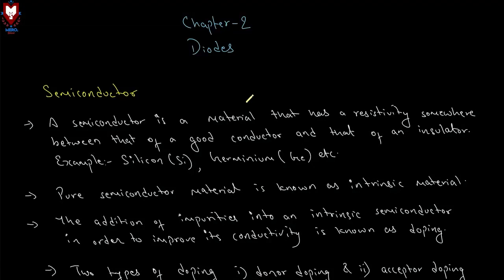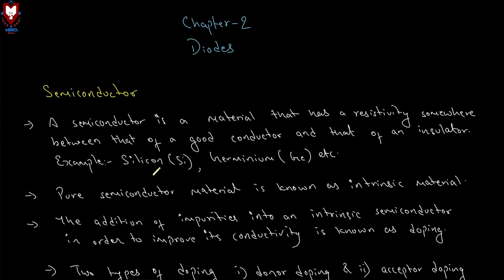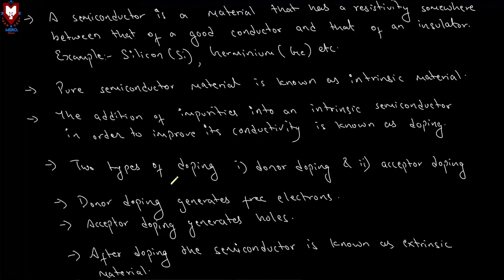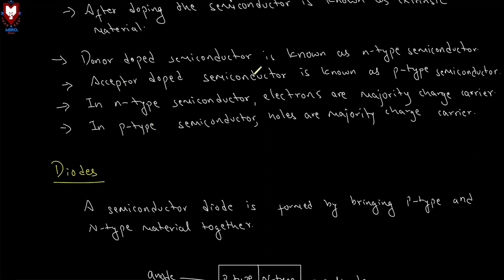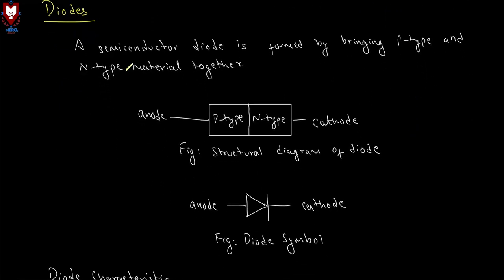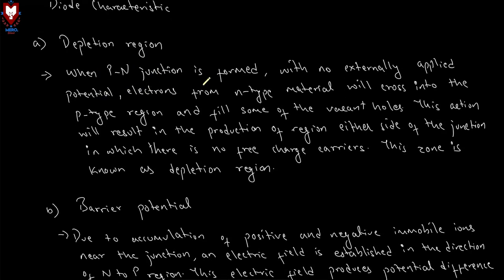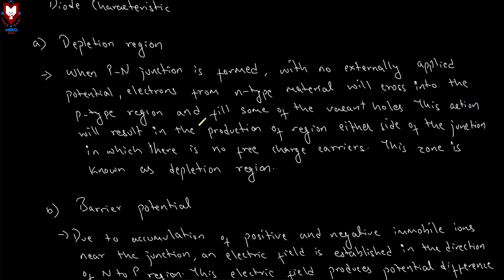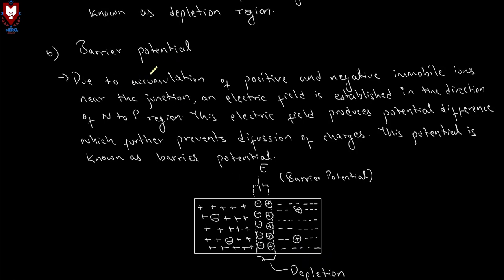DIODES BASIC ELECTRONICS ENGINEERING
Here, you can found all videos related to basic electronics engineering...